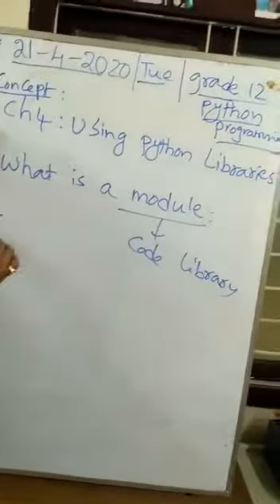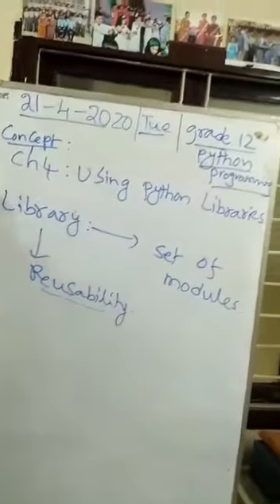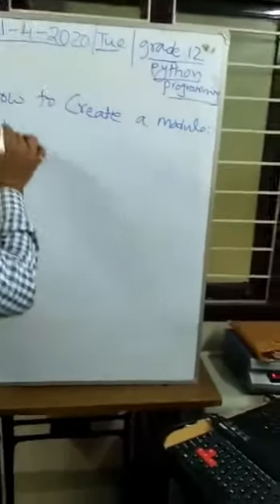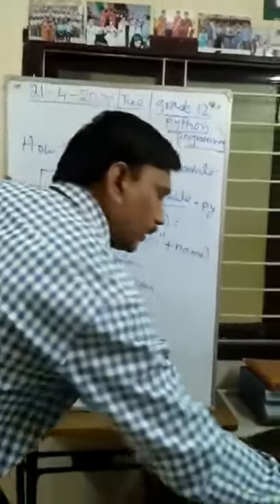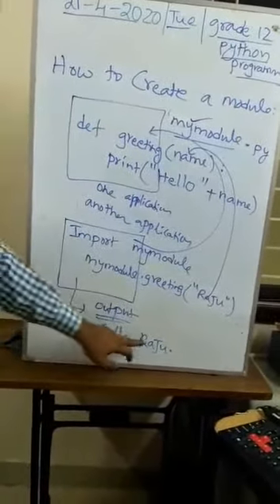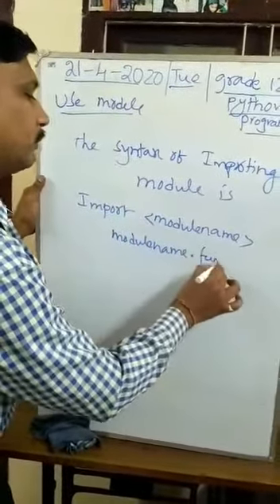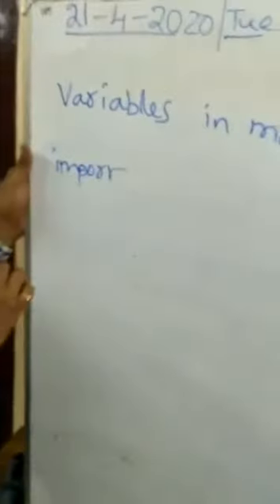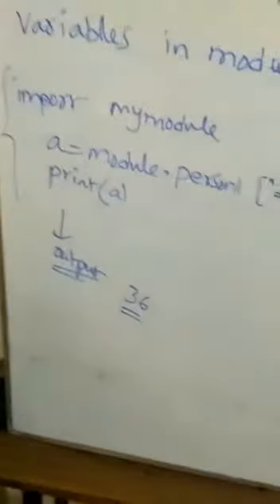Grade12 python video class - part1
Using python libraries concept